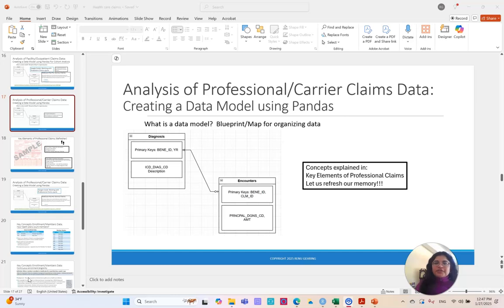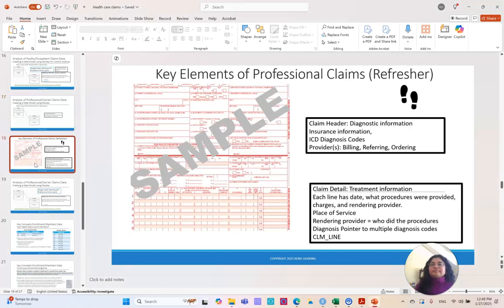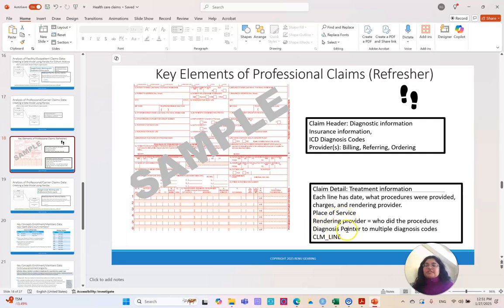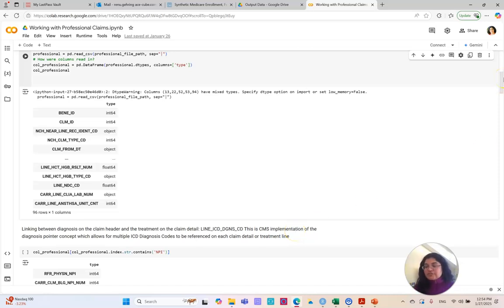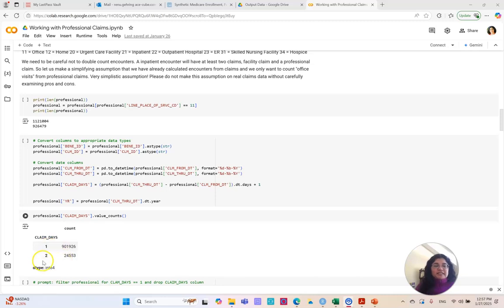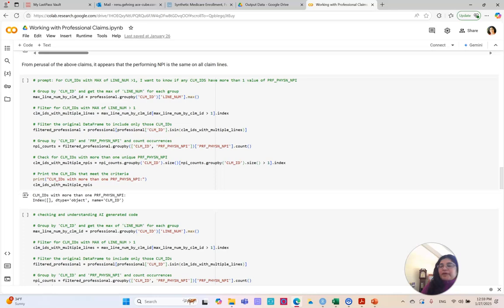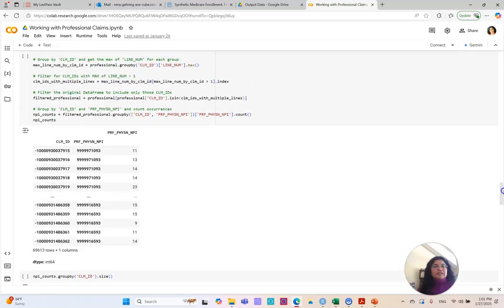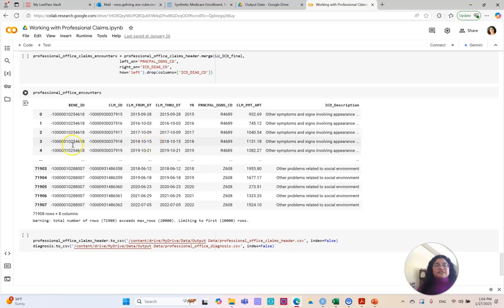Analysis of Professional/Carrier Claims Data with Python Pandas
Healthcare claims, data model, professional claims, place of service, validation, python, pandas, AI assisted data engineering